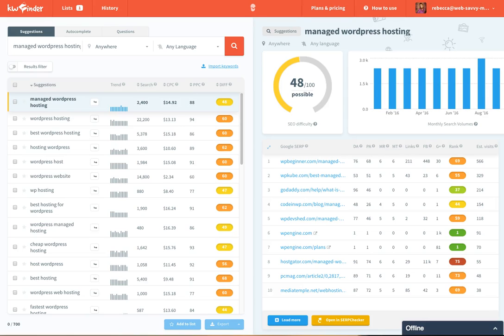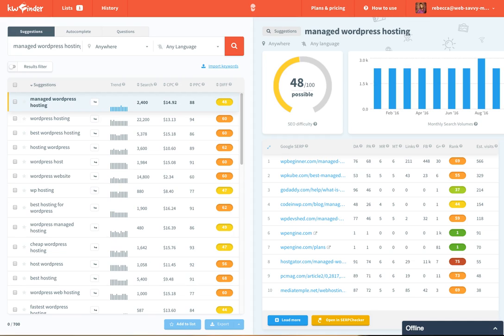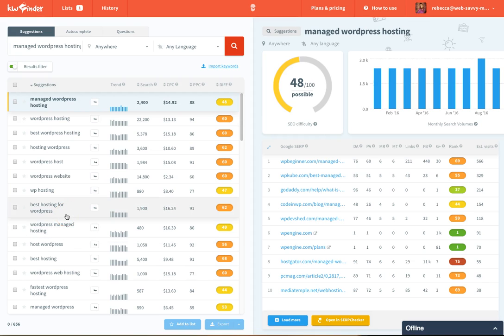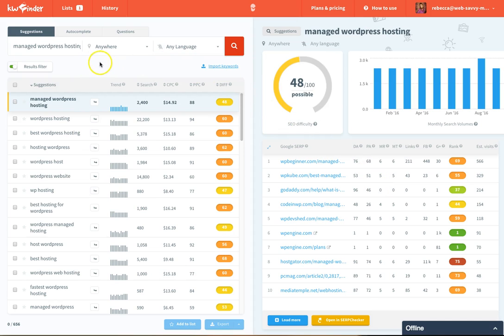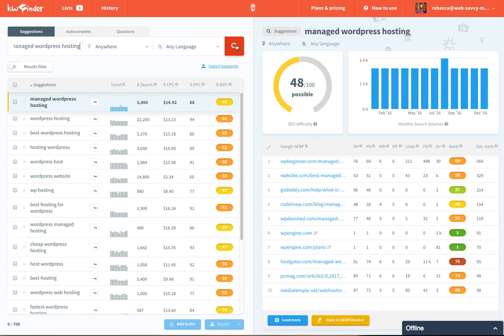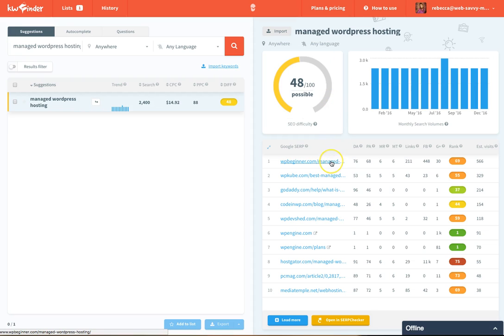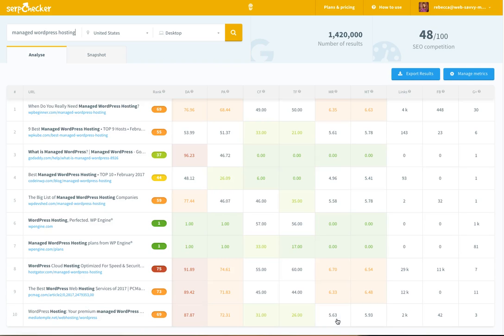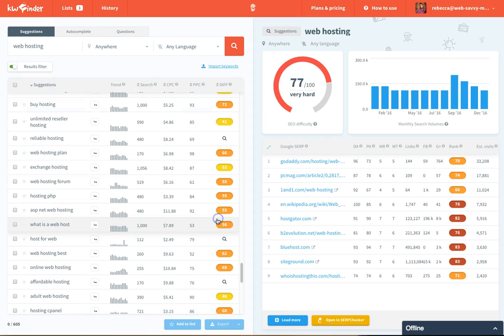How to Perform Keyword Research and Competitive Reviews with KW Finder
In this video we review how you can perform keyword research and competitive reviews with KW Finder.